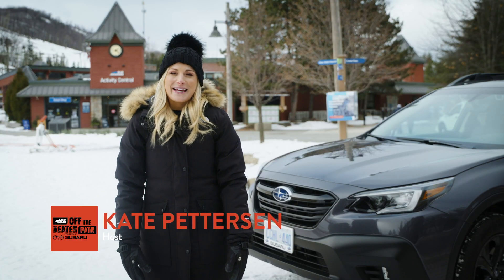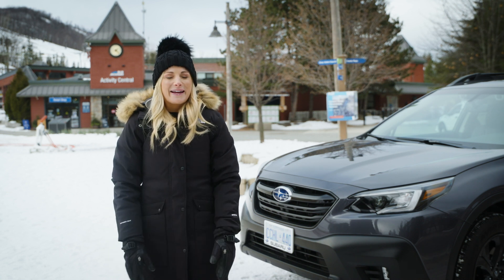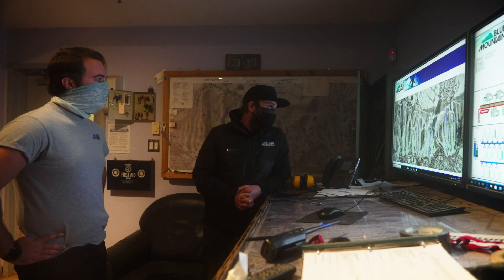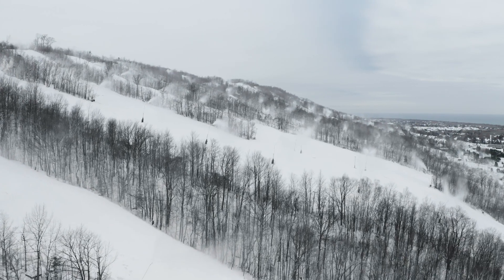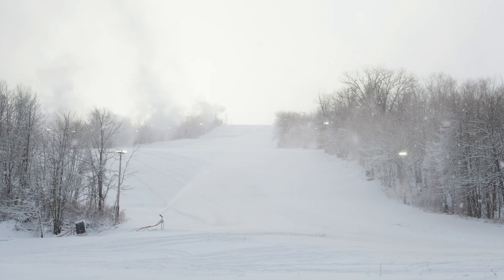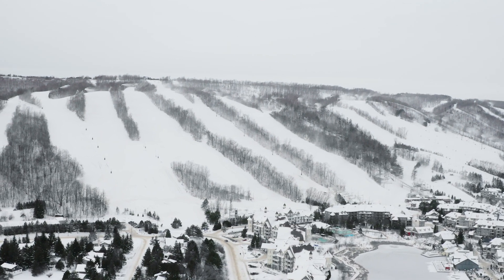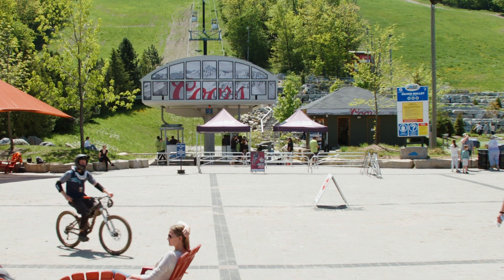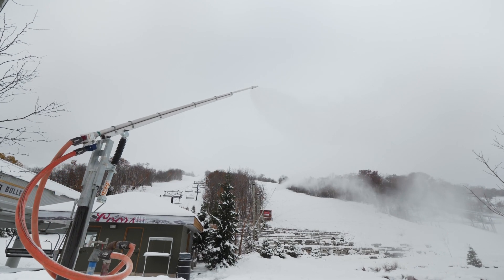Off the Beaten Path powered by Subaru- Snowmaking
You don't need to be Bill Nye to understand the science of snowmaking. We've pulled back the curtain to show you what really goes into turning the hill from green to white in this week's episode of Off the Beaten Path presented by Subaru